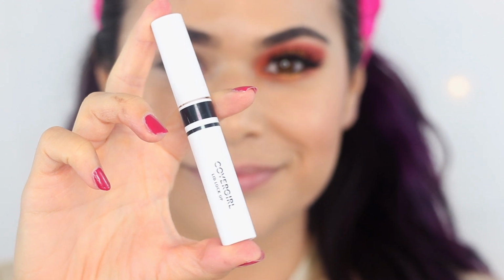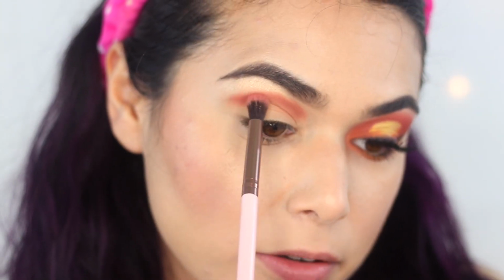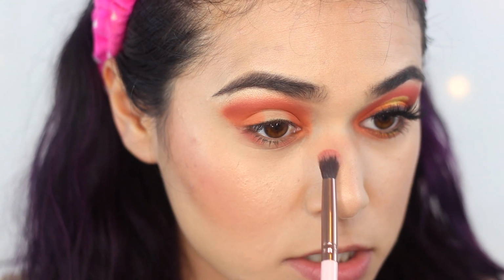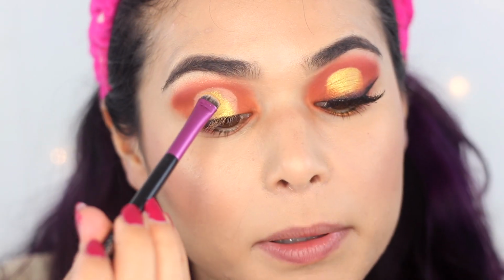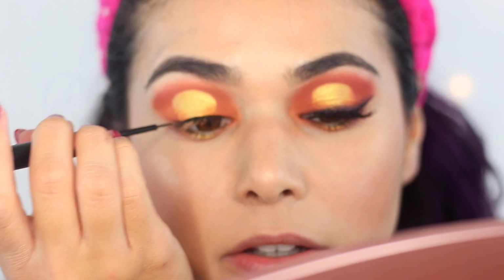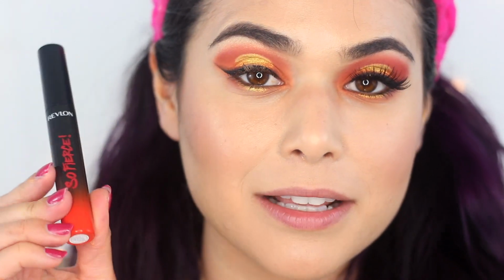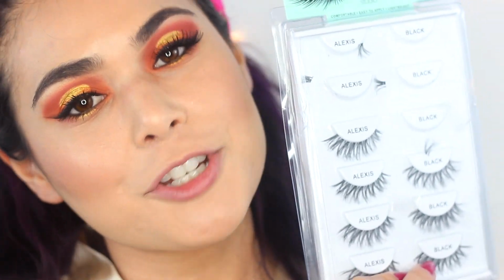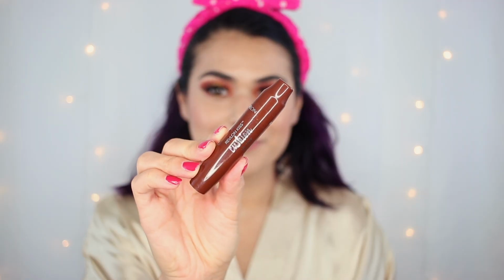LION KING MAKEUP TUTORIAL | Movie Poster Makeup Challenge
Back at it with another Movie Poster Makeup Challenge, this time recreating the 2019 Lion King Movie Poster! I'm using the Karity Picante palette for this entire look, which is giving off major warm summer sunset vibes. Even if you're not a fan of the movie, or into Disneybound makeup, this would be a fun summer makeup look to recreate!

What movie-inspired makeup should I do next? Leave your suggestions in the comments of movies with cool color schemes!

✭ Products Mentioned  ✭

Covergirl Lid Lock Up Eye Primer

Karity Picante Eyeshadow Palette

Neutrognea Intense Gel Eyeliner

Revlon So Fierce Vinyl Eyeliner in Righteous Rum

Revlon So Fierce Mascara

Tweezerman Lash Comb

wet n wild megaglo Contour Makeup Stick

wet n wild megaglo Blush Makeup Stick

Physicians Formula Butter Highlight in Champagne

Revlon Kiss Cushion Lip Tint in Chocolate Pop